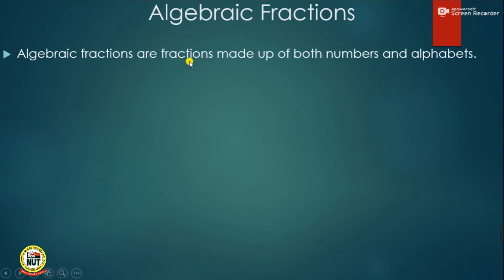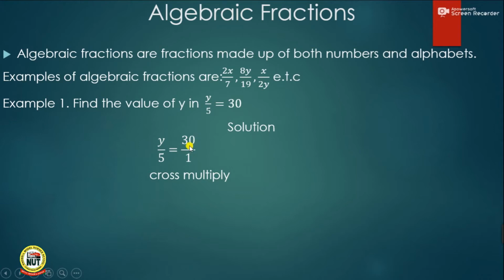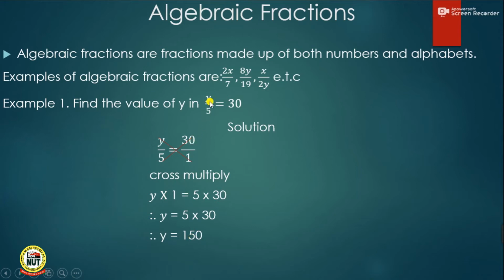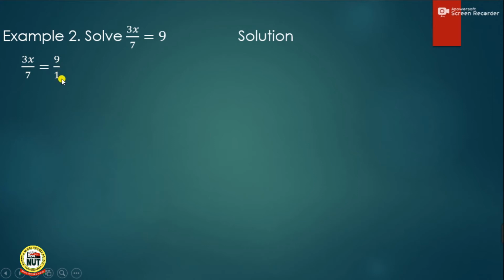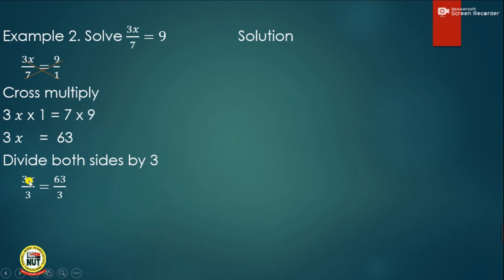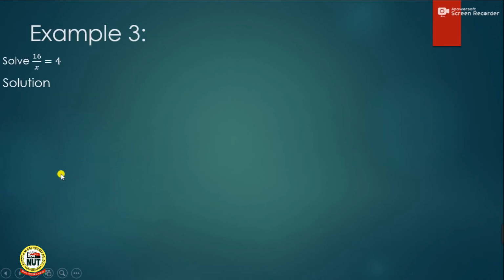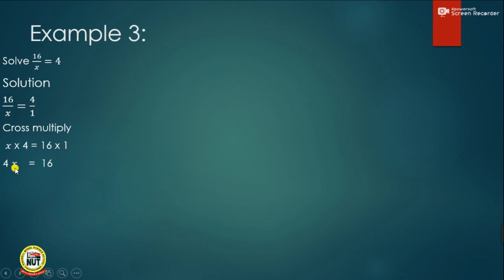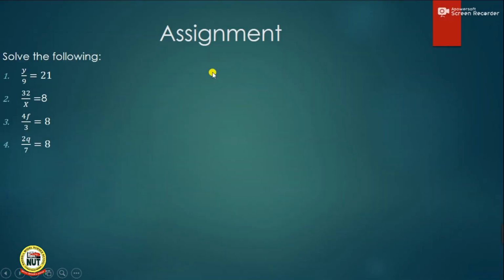NUTEMSS KS2 YEAR FOUR NUMERACY ONLINE CLASS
NUTEMSS MIN 11/05/2020 KS2 YR4 NUMERACY ONLINE CLASS